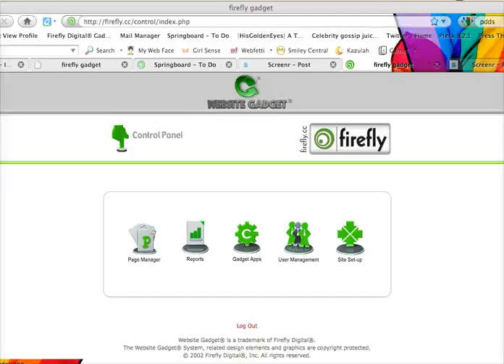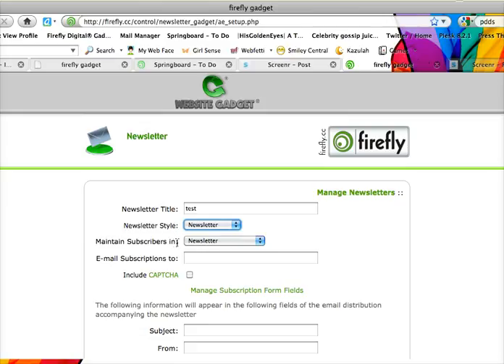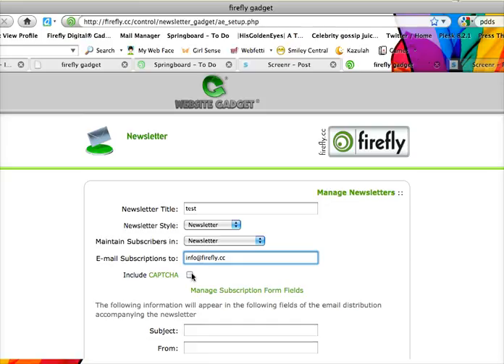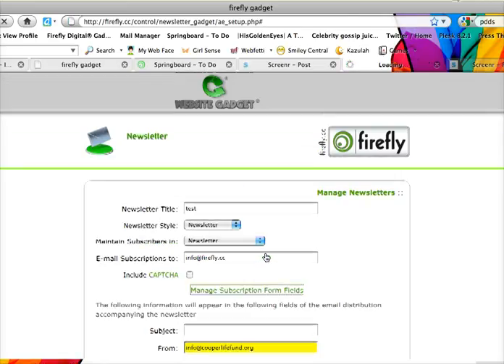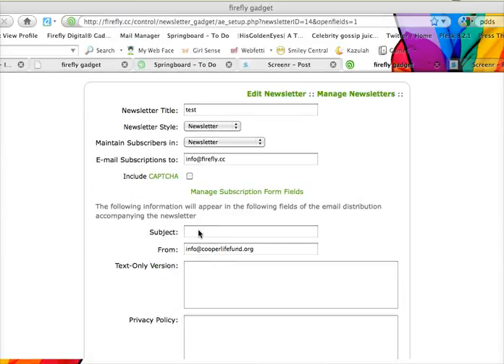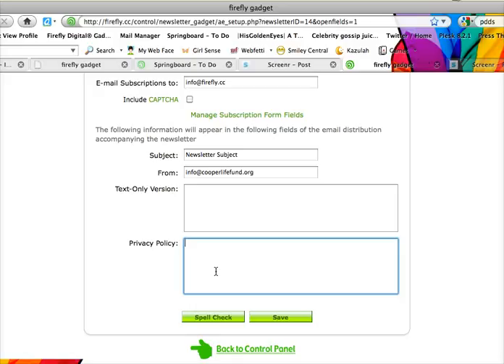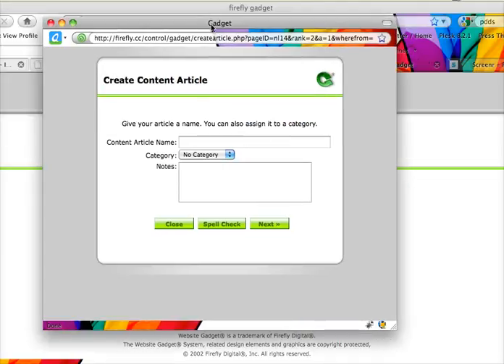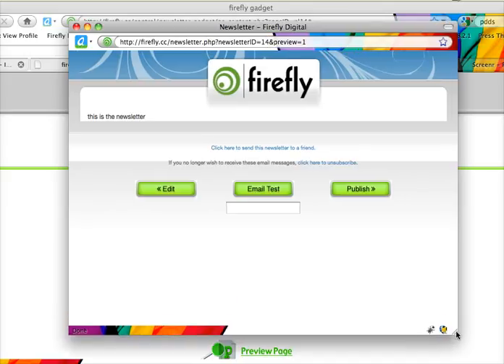Screencast by @mlj2374 from Screenr.com